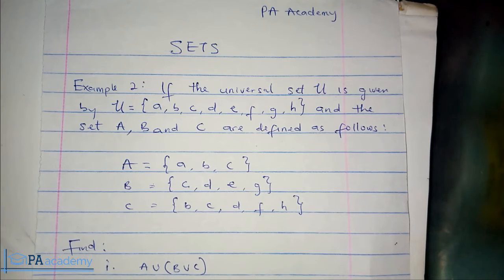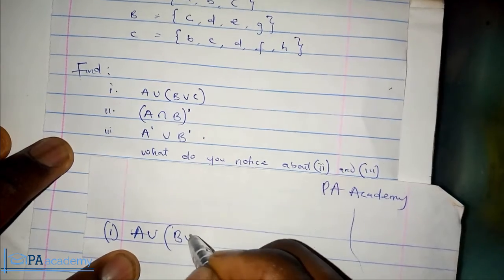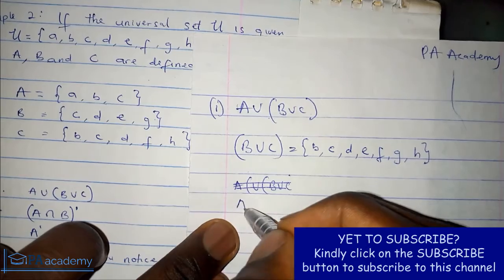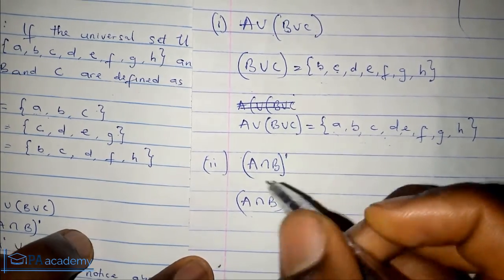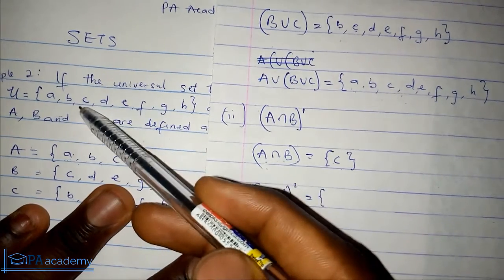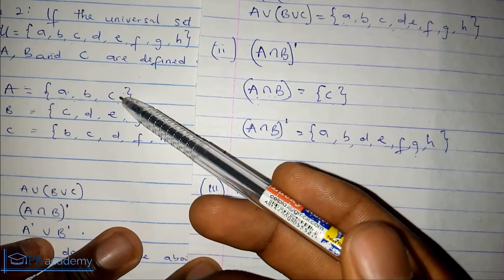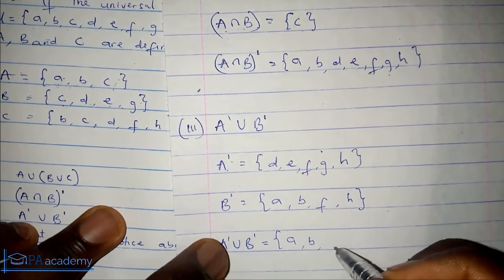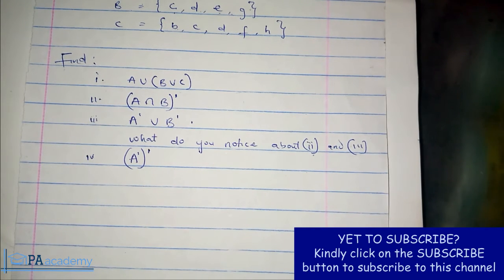SETS Part 6: Set Operations | Solution to Question on Sets | Example 2 | PA Academy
Welcome to this video tutorial on Sets. Here you'll learn all you need to know about sets such as:

Finite Sets, Infinite Sets, Subset, Equality of set
Types of sets
Venn Euler Diagram
Union and Intersection of sets, Complement of a set
ETC

Thanks
PA Academy